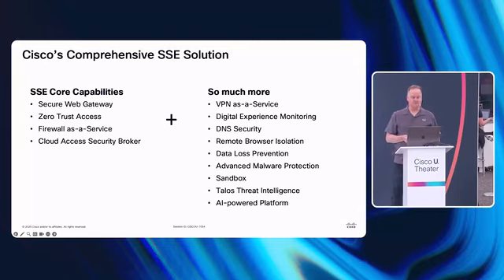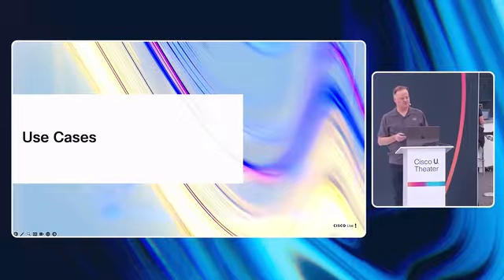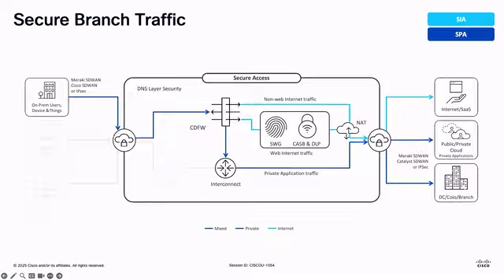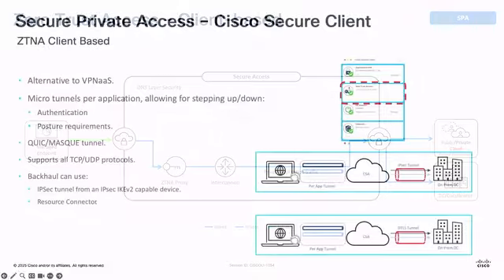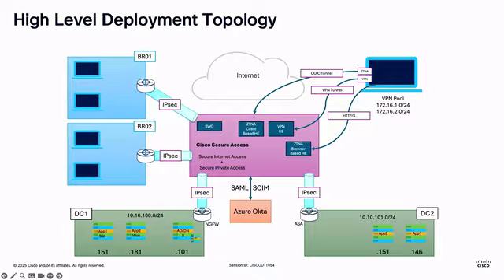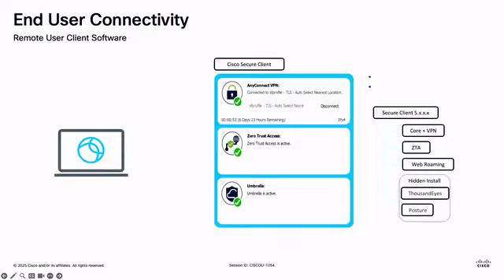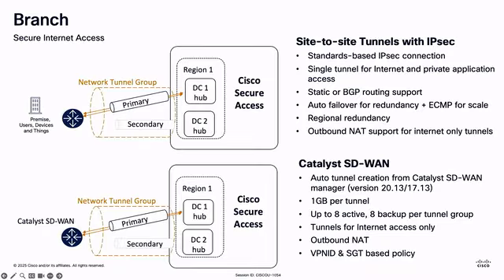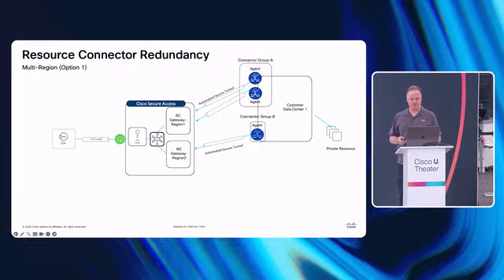Learn About Cisco's Security Cloud Solution: Secure Access | Cisco Live 2025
Transitioning your security infrastructure to the cloud? This Cisco Live 2025 session, now available on demand, is designed for you. Jim Durkin, Cisco Solutions Engineer, provides an in-depth look at Cisco's Security Service Edge solution, Cisco Secure Access—a cloud-delivered approach that helps defend against evolving cybersecurity threats.

Watch to explore the key components of Secure Access and deployment scenarios for safeguarding your users and internal resources, with a focus on three key use cases: VPNaaS, Private Application Access (Zero Trust Network Access – ZTNA), and Secure Internet Access.

Looking for a specific topic? Jump to the perfect spot:
[01:26] Introduction: What Secure Access is
[06:16] Use cases
[19:47] Network connection

🔗 Learn more about how Cisco Secure Access protects your hybrid workforce with cloud-agile security grounded in zero trust